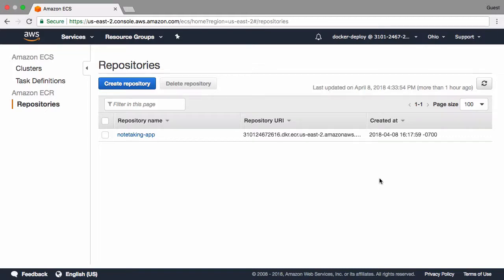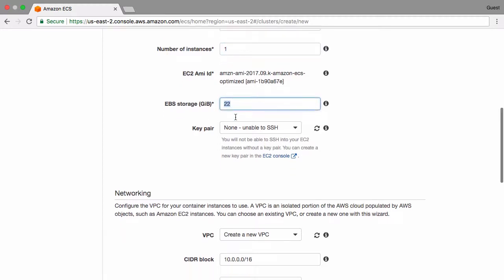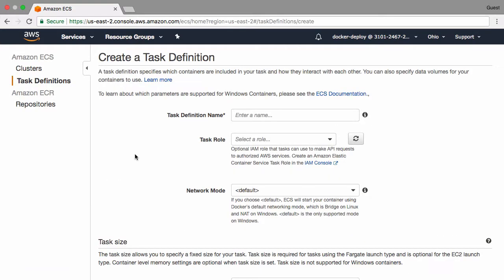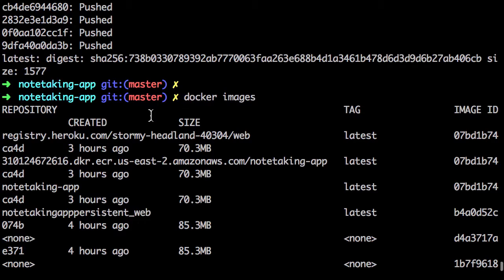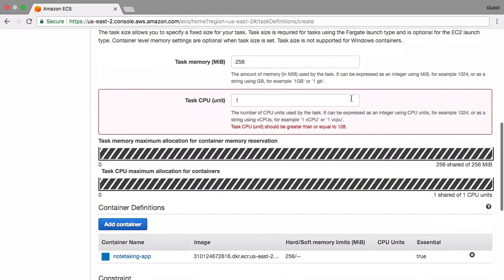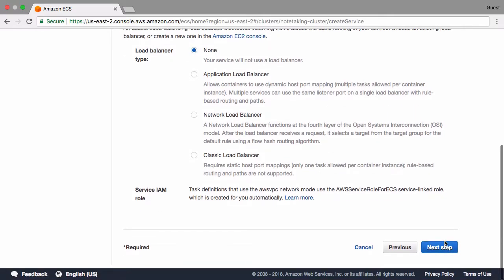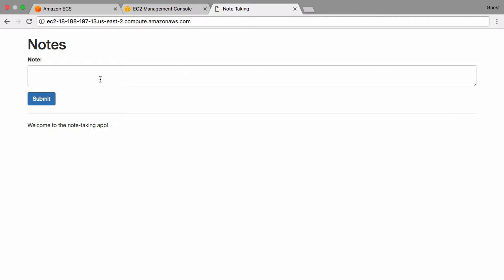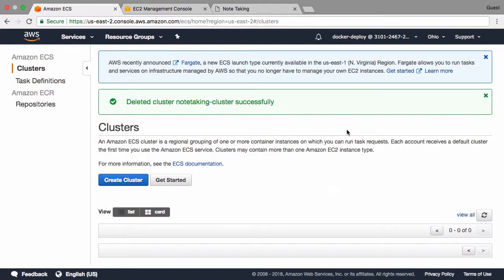Docker Up and Running 18: Deploy Docker on AWS (3)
Resources:
ECS developer guide